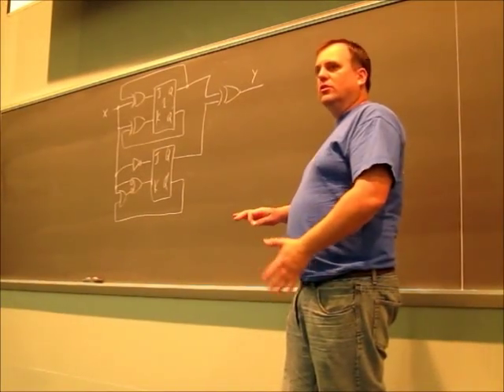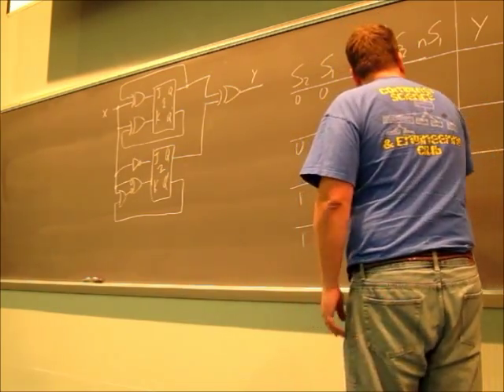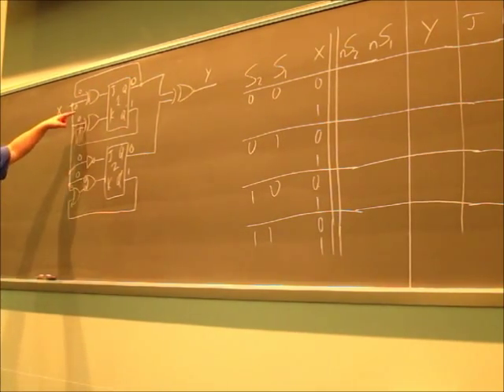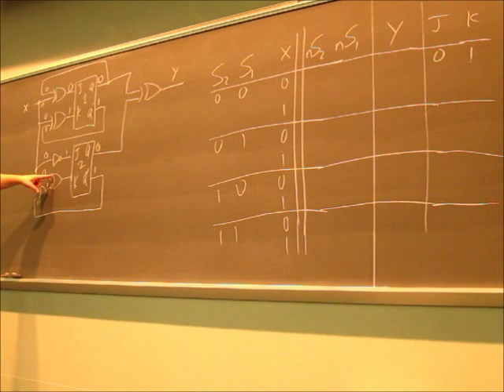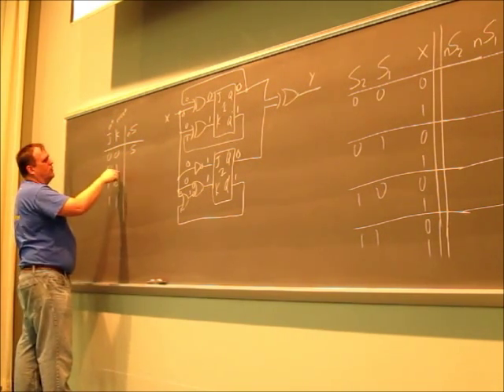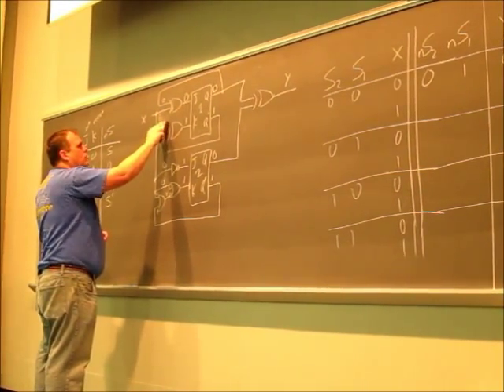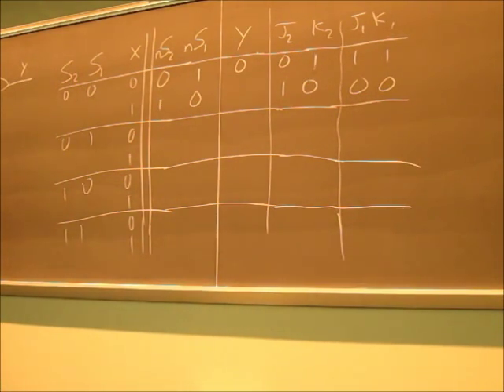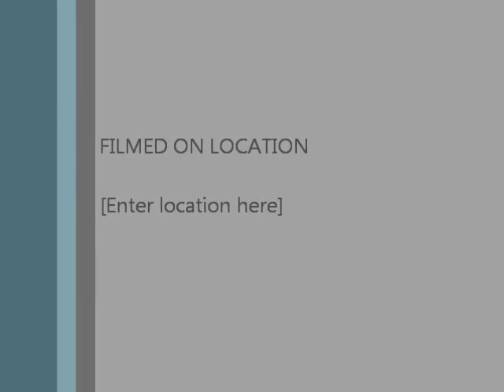Sequential Circuit AnalysisPart1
Dr. Shubert Final Exam Review